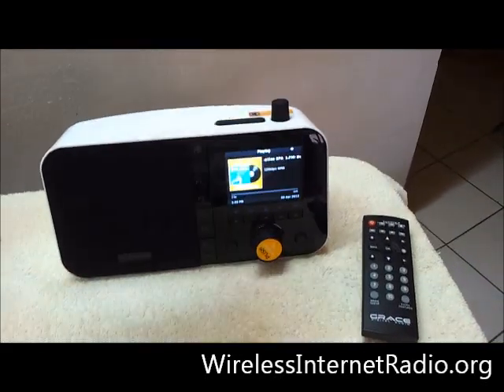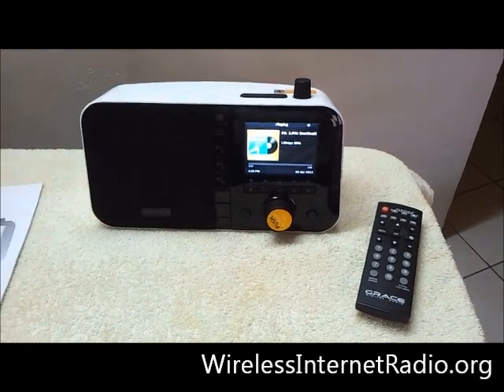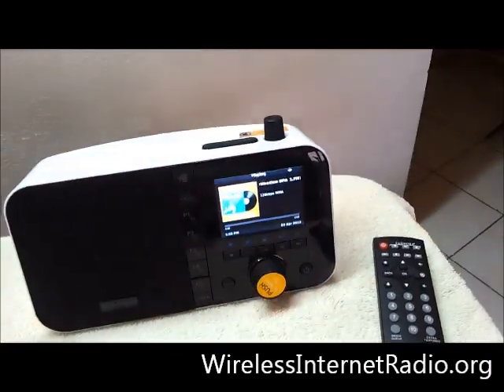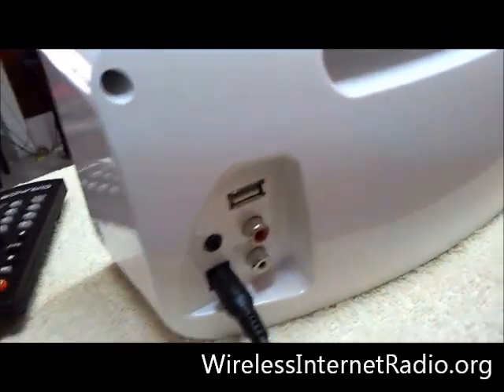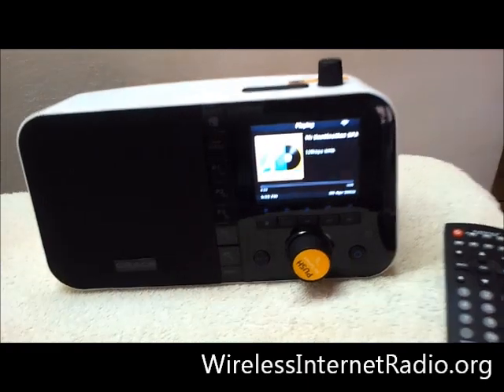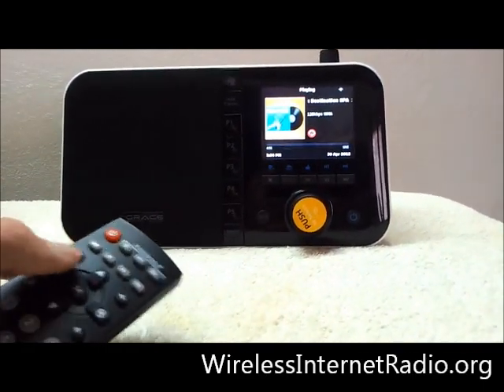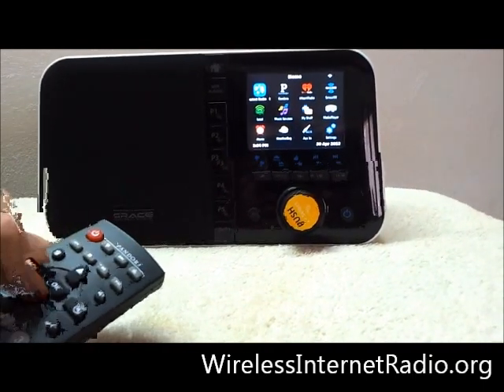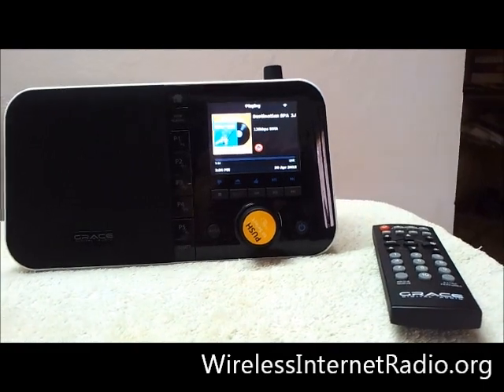Grace Digital Mondo GDI-IRC6000 Review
In this video review we talk about what we liked and didn't like about the Grace Digital Mondo GDI-IRC6000.